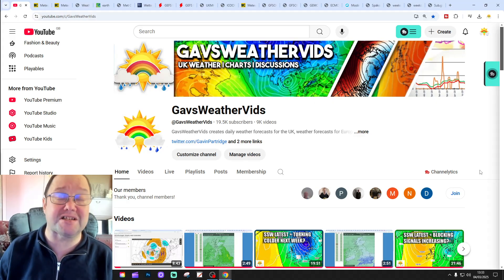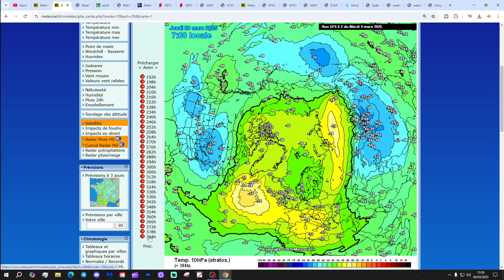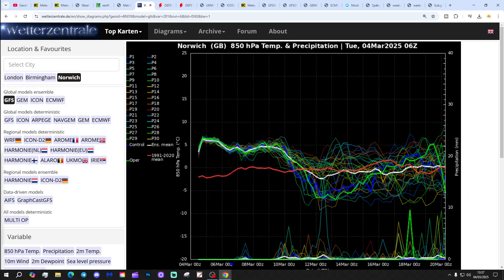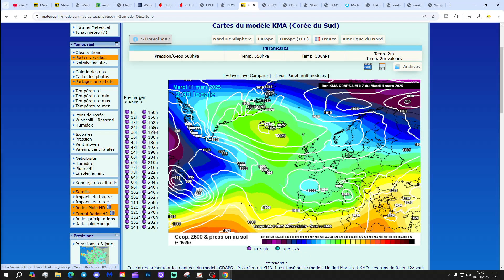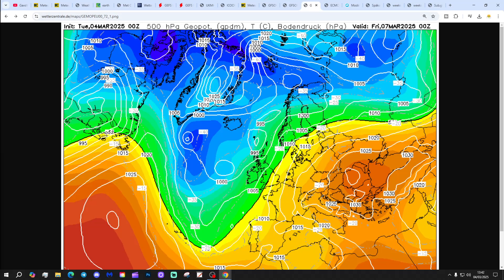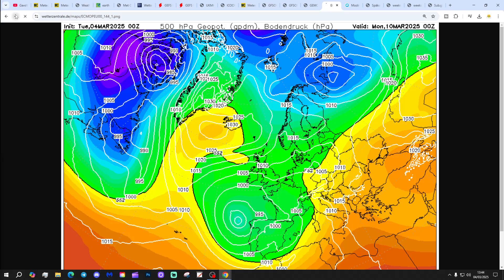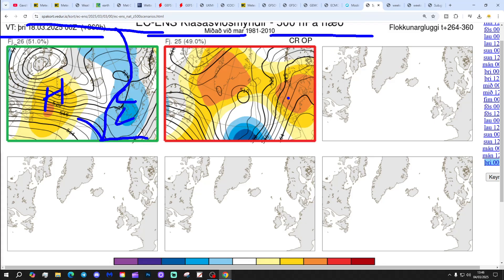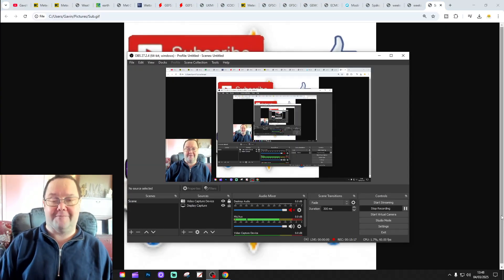Ten Day Forecast: Turning Colder Next Week + Major SSW Event Beginning Today...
Hello everyone and thanks for tuning in to today's ten day forecast video update. We're going to look at the weather for the next ten to fourteen days. Day ten will take us to 14th March - and we'll be able to extend out beyond that with the extended GFS and ECM ensembles (they run to around a couple of weeks)  We'll have a look at CFS V2 for the next four weeks getting us to the end of March at the end of the video...

💡  Video Credits: 💡

💡  GWV Links: 💡